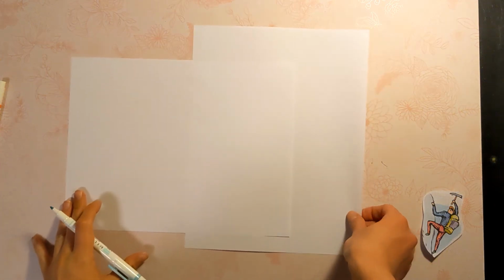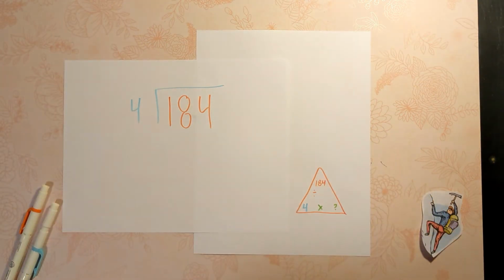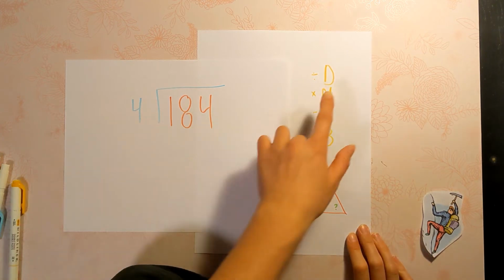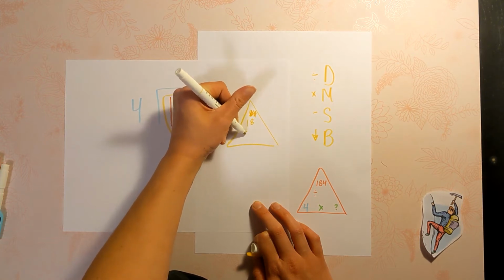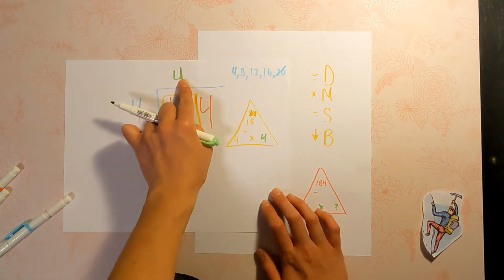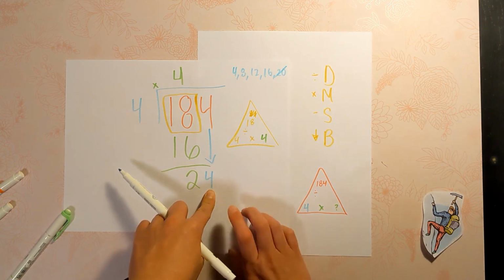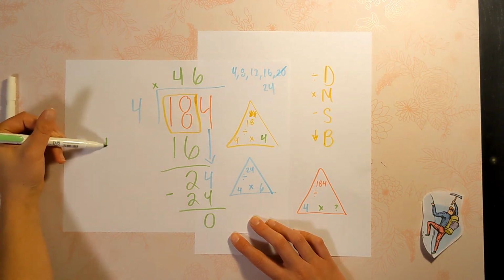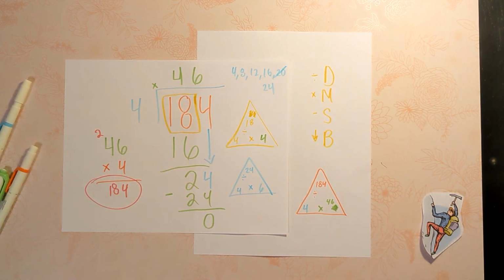How to do Long Division 184/4 standard algorithm Question 1